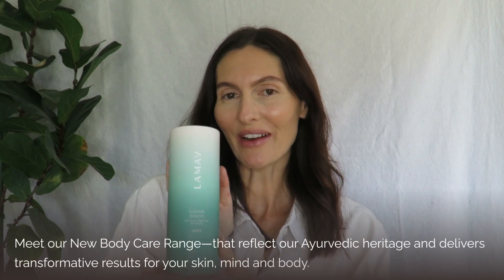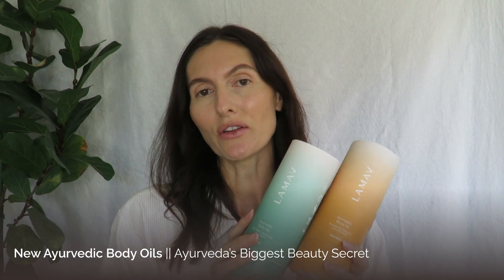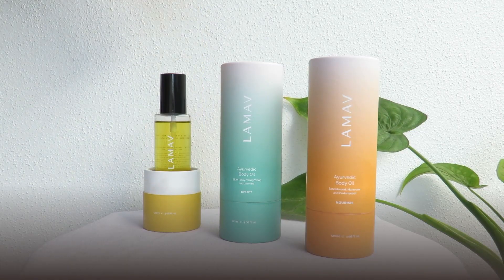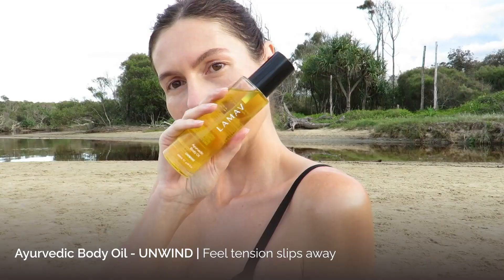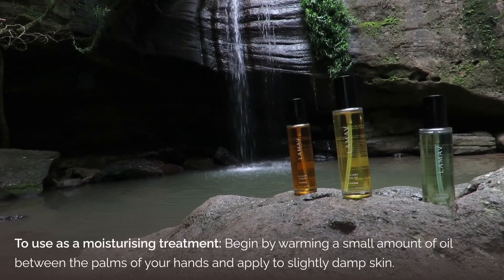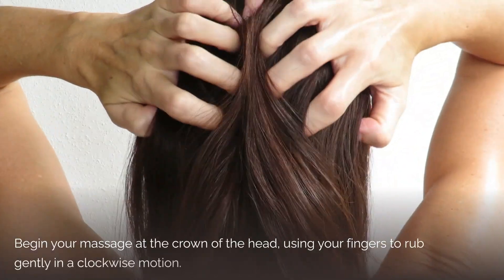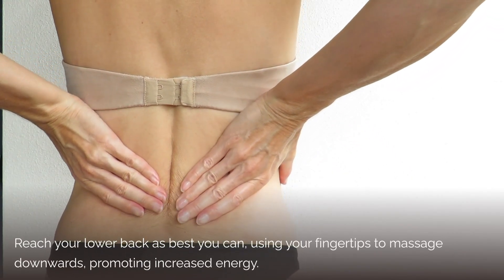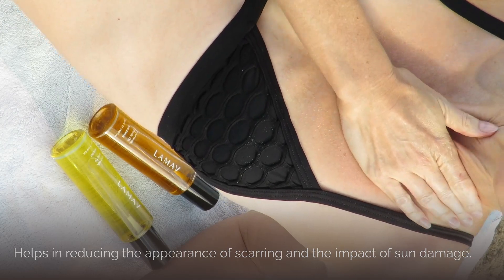Introducing Our New Ayurvedic Body Oils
Developed following the traditional Ayurvedic method of incorporating the whole herb in order to obtain the fat-soluble properties of the plant and retain as many of its benefits as possible—each LAMAV Body Oil has been made with our proprietary Ayurvedic Wellness Blend.